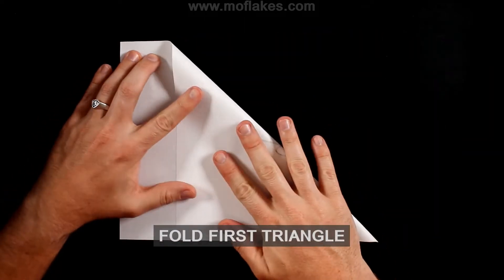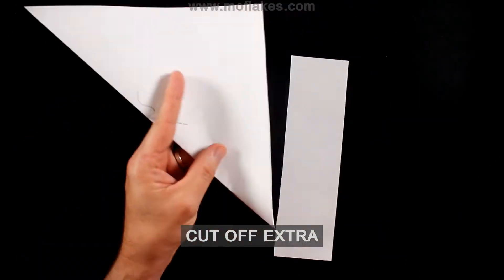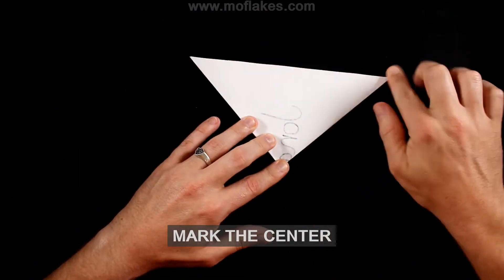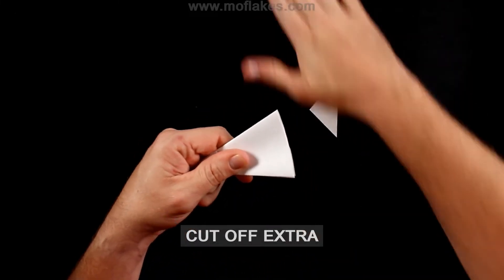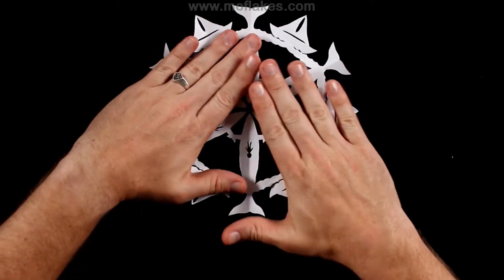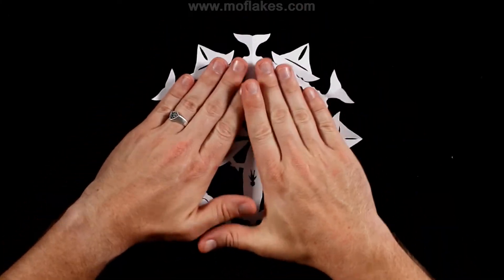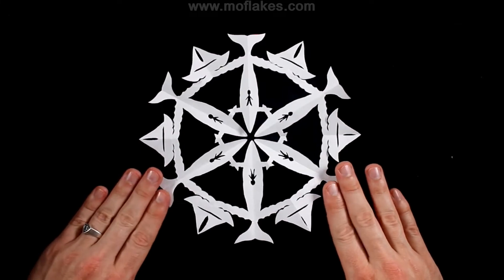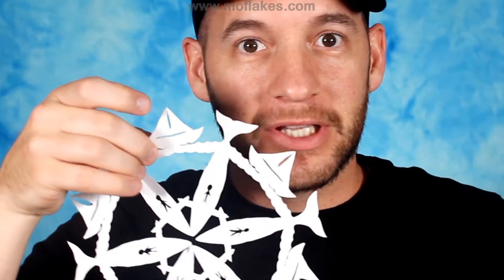Jonah and the Whale Snowflake - The Story and the Art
Jonah is a well known prophet from the Old Testament in the Bible. His experience at see and being swallowed by a big fish has been told many times. Here is the Whale Snowflake for Jonah.

Precision Scissors

I make themed paper snowflakes for all seasons and all reasons. If you have a good reason or idea for a snowflake, please let me know. Real snowflakes have 6 sides, so my paper crafts also have six sides. You can watch my videos to learn how to make paper snowflakes out of paper. I show you how to fold and where to cut to get unique six-sided snowflakes.